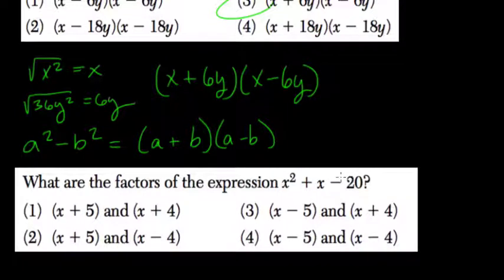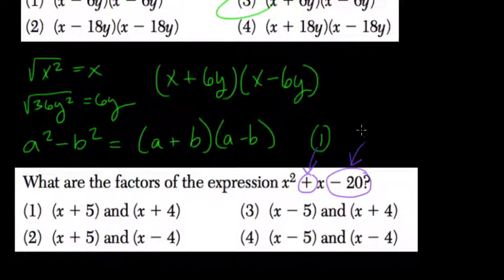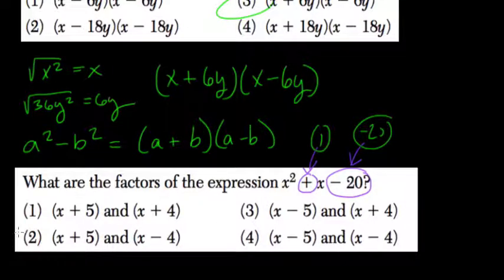Factoring Quadratics 17 Algebra Regents